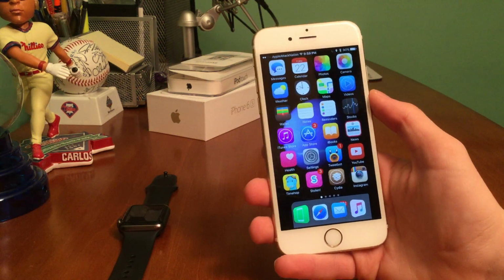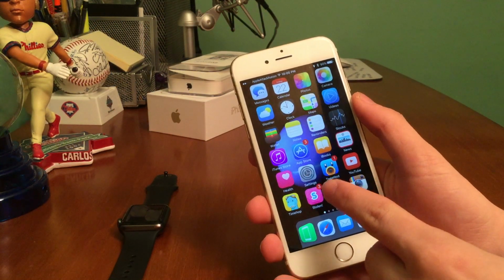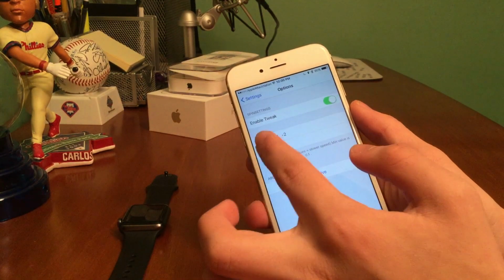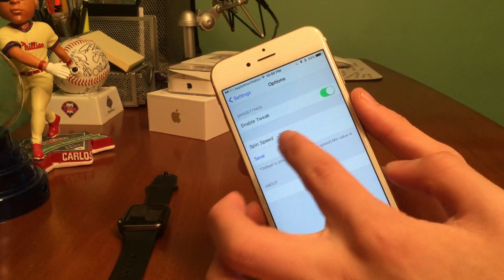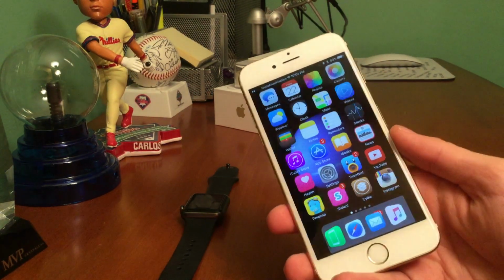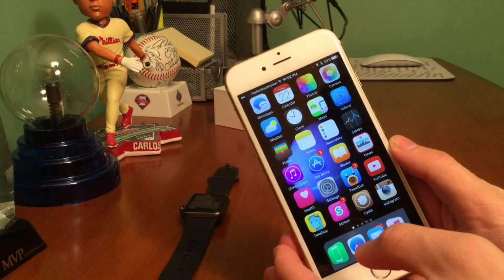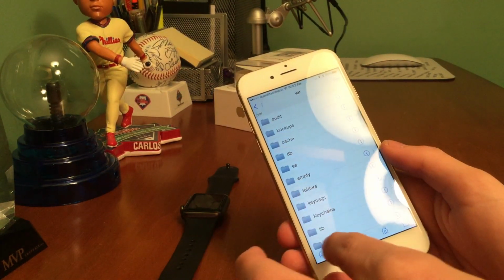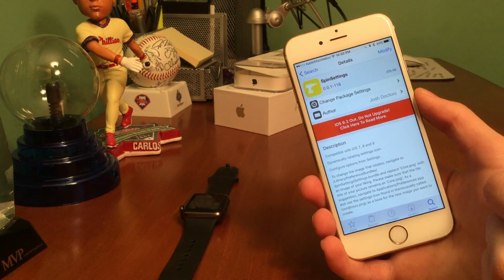Review: SpinSettings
Tweak:SpinSettings
Description: a really cool tweak that adds the OTA Settings icon animation to the actual settings icon.
Developer:Josh Doctors
Repo: BigBoss
Price: Free

How to change the icon: In iFile, Navigate to /Library/PreferenceBundles/SpinSettingsSettings.bundle and replace "Core.png" with whatever image your want.

Add JailbreakWeekly to your favorite podcasts app with this Feed URL!

Follow me on Periscope!: @mactutorials14

Let me know what you guys think about this video in the comments! Should I make more jailbreak tweak reviews? Thank you to the developer of this tweak @Fewjative for making this jailbreak tweak!